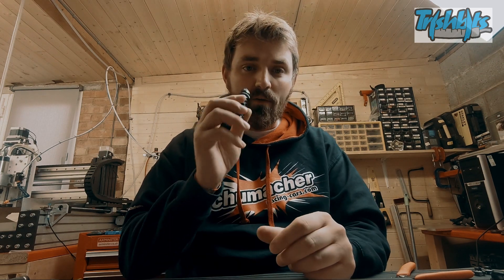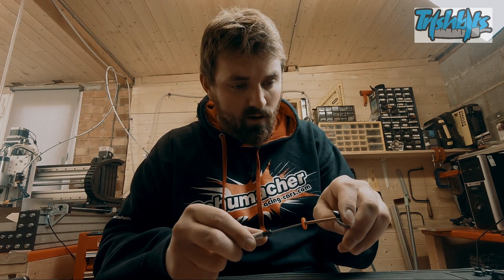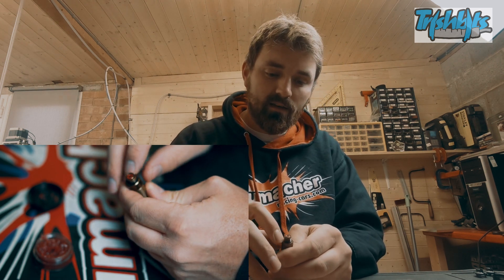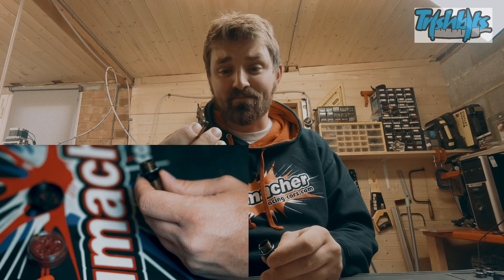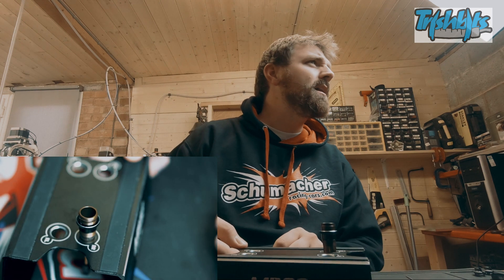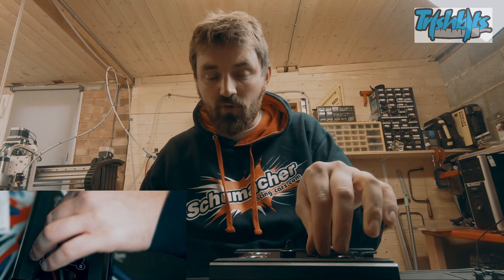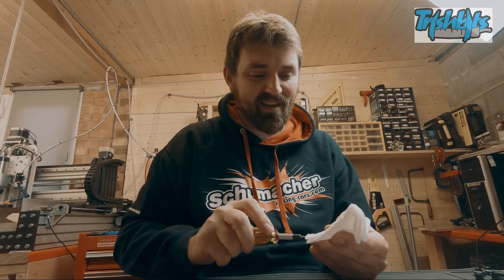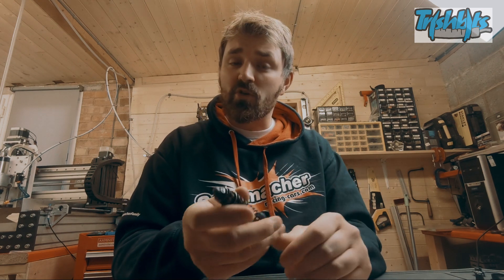SHOCK BUILD | SCHUMACHER COUGAR LAYDOWN & CAT L1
How to build your shocks for your buggy Video. Hopefully it helps.
If you have any questions I will also answer them on another video.